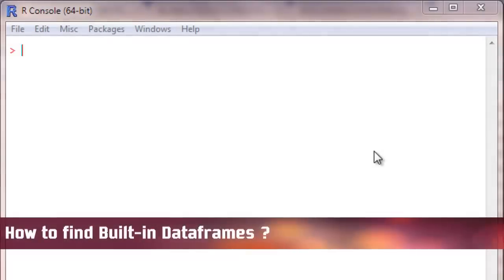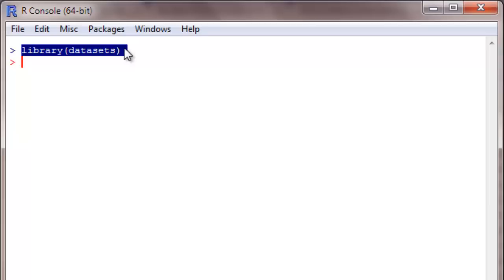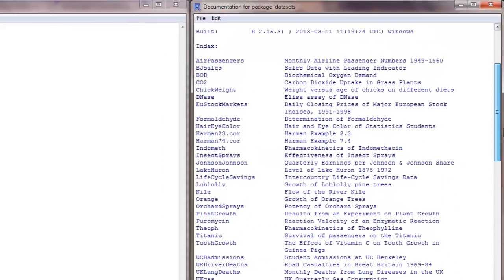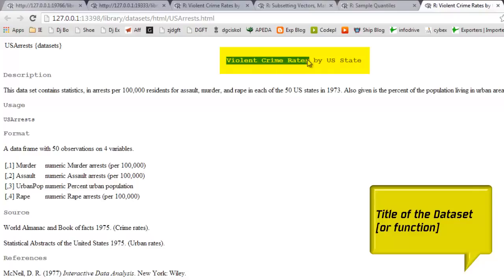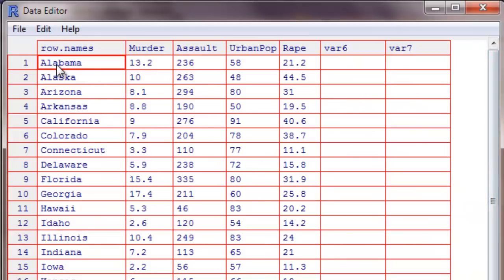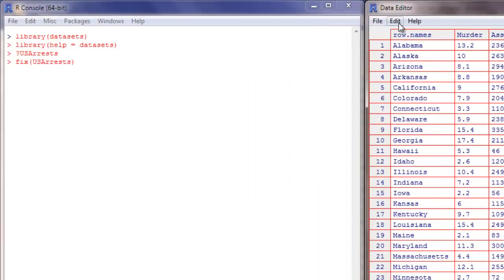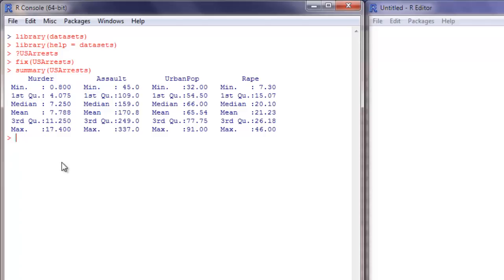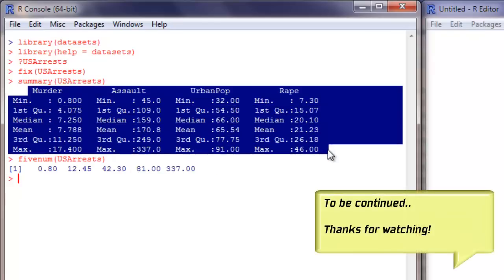R Tutorial 27: Built-in dataframes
An introduction to dataframes builtin in R. How to access library help and read help pages. How to subset dataframes. see summary statistics, and more..

The software that is used for data mining / machine learning / data science / statistical computing / business analytics and mathematical problem solving.